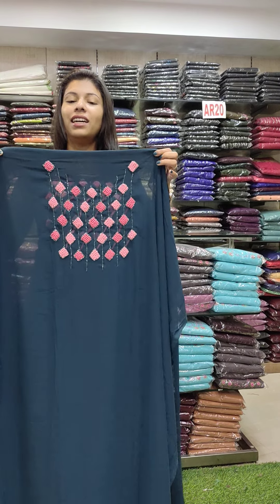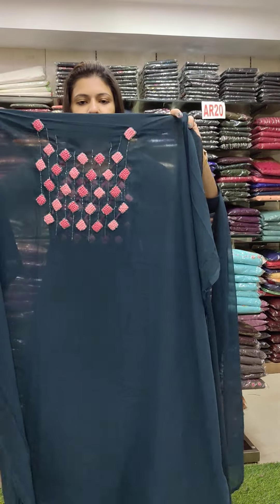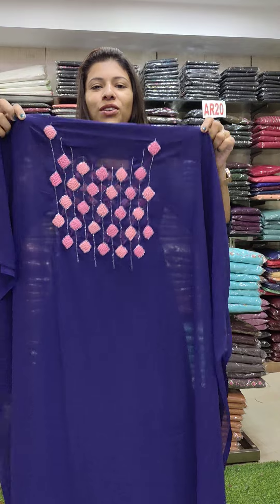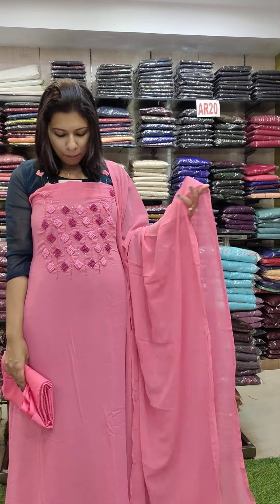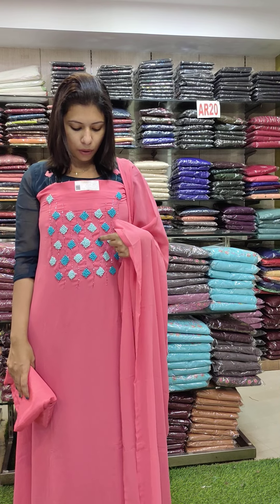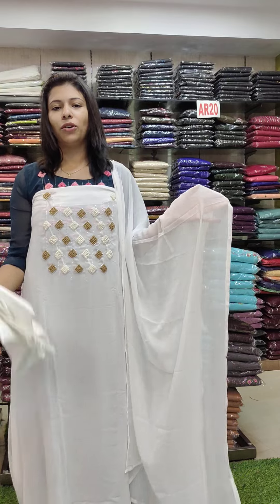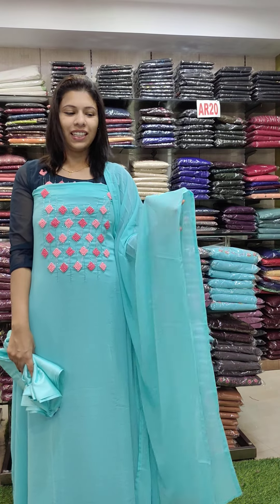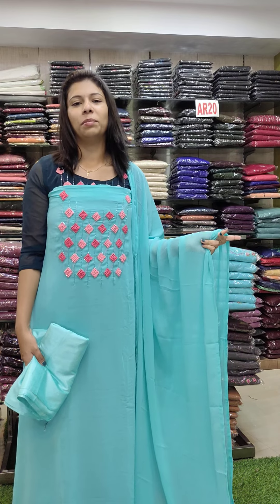കിടിലൻ ജോർജിയറ്റ് മെറ്റീരിയൽ 8921540227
സ്വന്തം ഡിസൈനിലുള്ള ജോർജിയറ്റ് ചുരിദാർ മെറ്റീരിയൽ കളക്ഷൻ 🎉.
  (*ALL INDIA FREE DELIVERY AVAILABLE )
WHOLESALE & RETAIL 🎉🎉